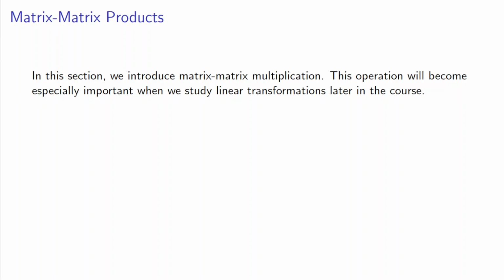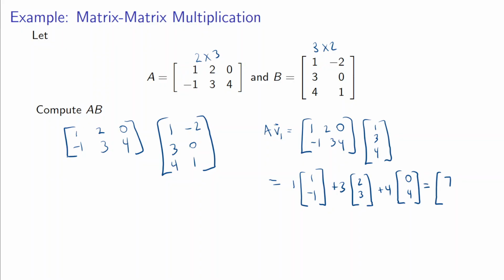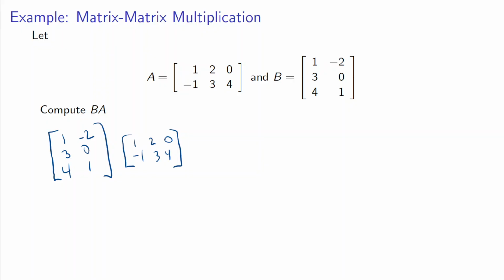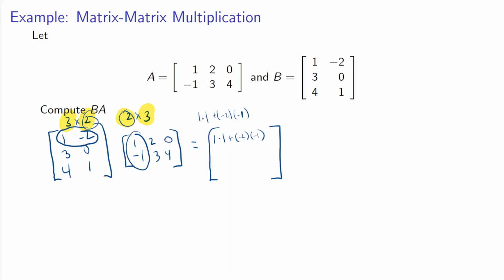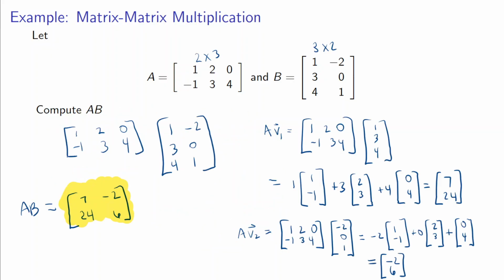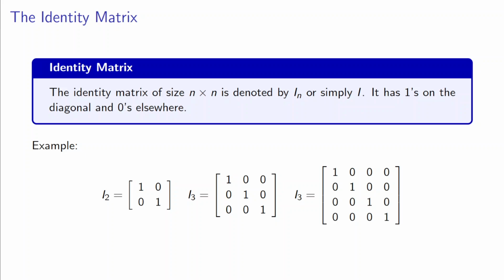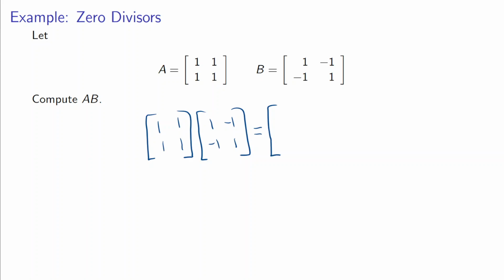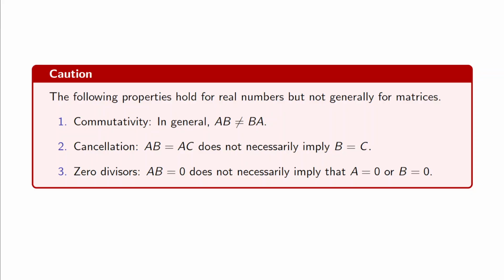16. Understanding Linear Algebra 2.2: Matrix-Matrix Multiplication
In this video, we introduce matrix-matrix multiplication, define the identity matrix, discuss when matrix products are defined, and explore important properties and cautions involving matrix multiplication.

We also examine examples showing that matrix multiplication is generally not commutative and that cancellation laws can fail for matrices.